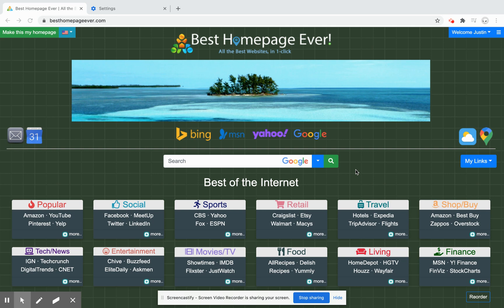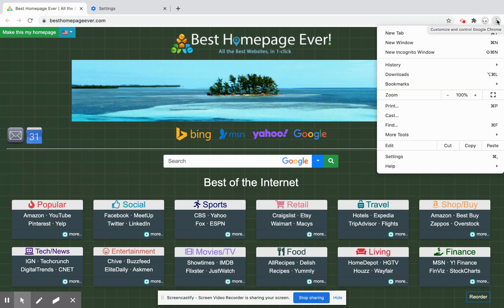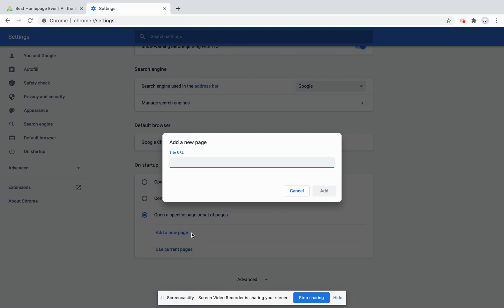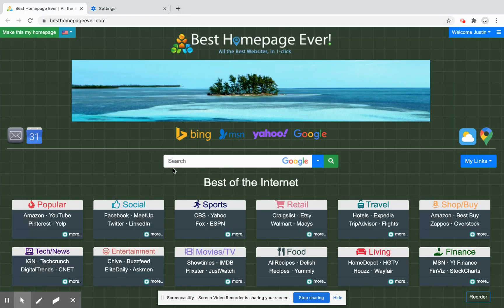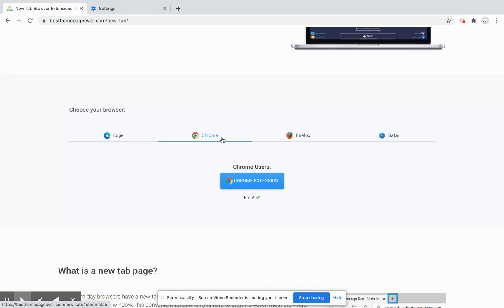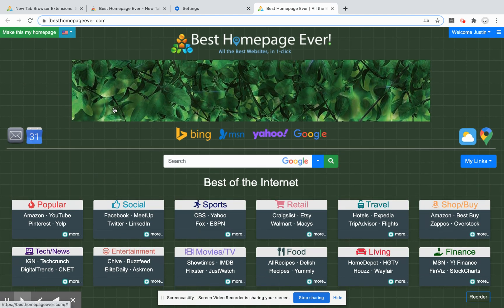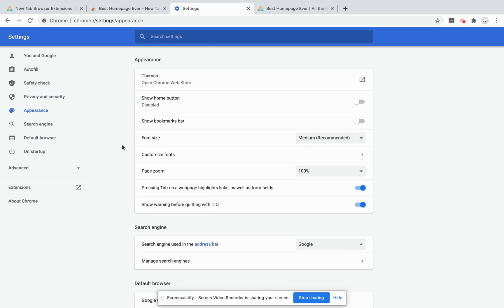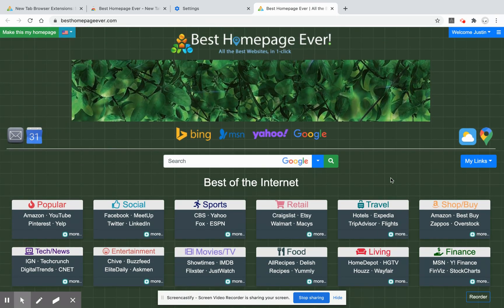Best Homepage Ever Setup on Google Chrome Browser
Quickly and easily setup Best Homepage Ever on your Chrome browser. Set your homepage, add it as your New Tab replacement page, and add the home button to your browser for instant access to all the websites you use daily.